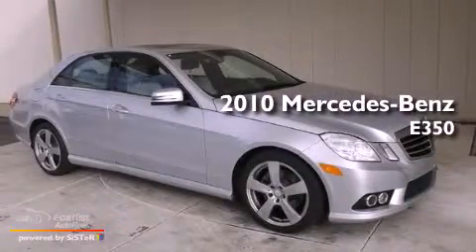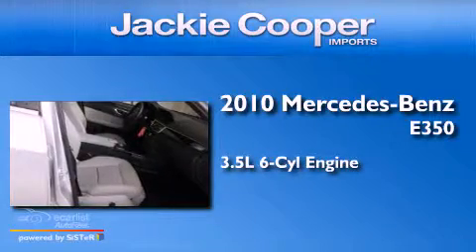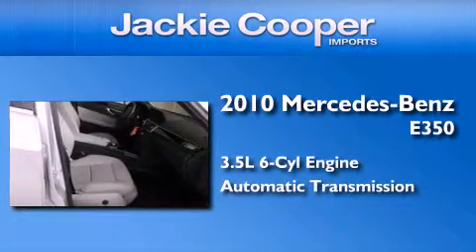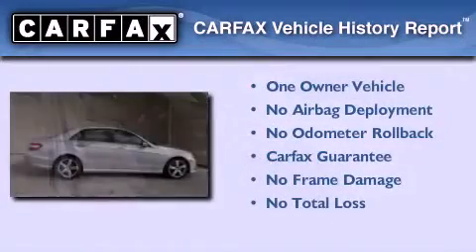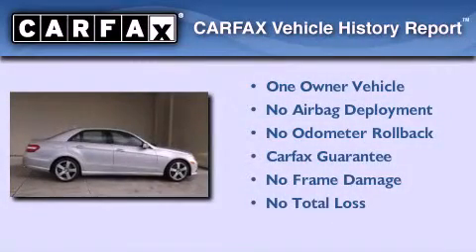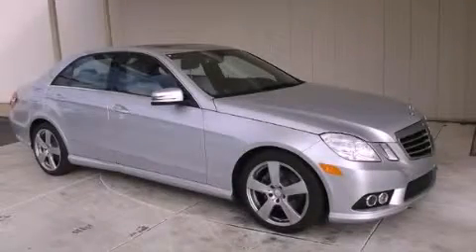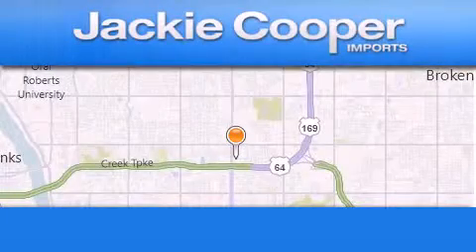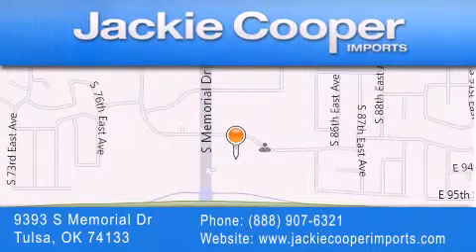Pre-Owned 2010 Mercedes-Benz E350 Tulsa OK 74133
Year : 2010
 Make : Mercedes-Benz
 Model : E350
 Engine : 3.5L DOHC 24-valve V6 engine
 Trans . : Automatic
 Exterior : Silver
 Miles : 24,559

 Stock : A034782A